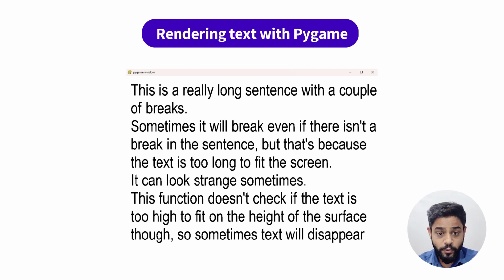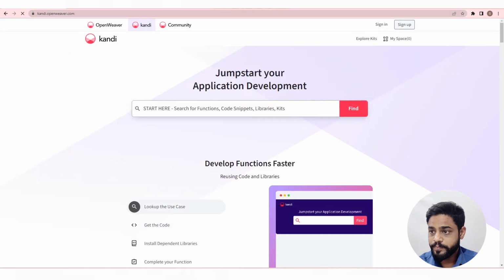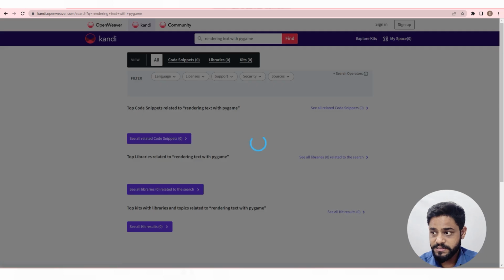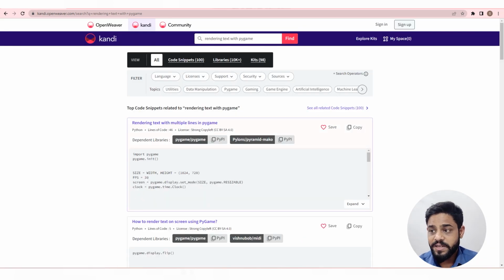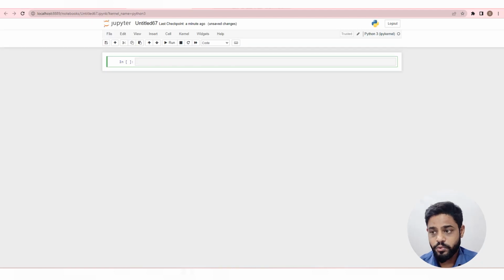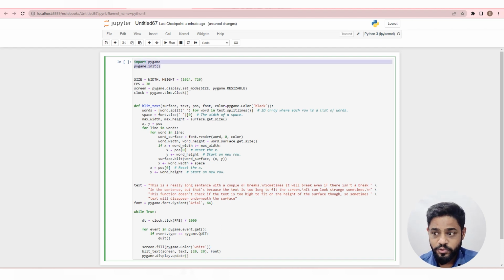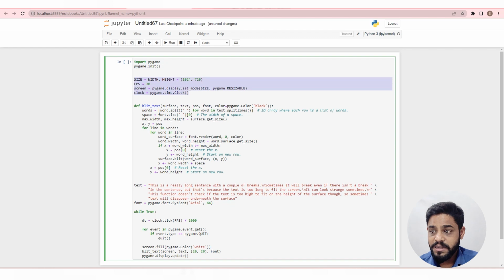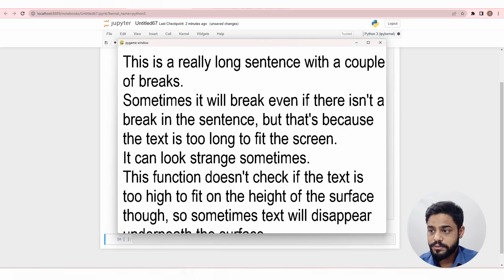Rendering text with Pygame | kandi use case